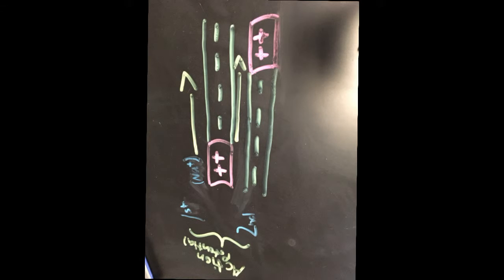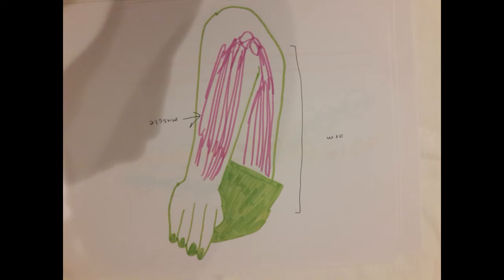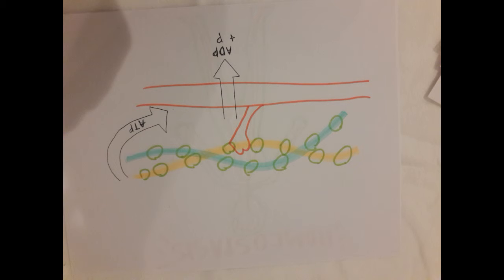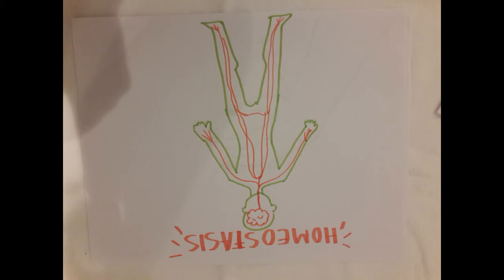Anatomy Reflex Arc Sliding Filament theory (period 6 )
Created by Natalii, Melanie, Bryanna and Alexandra for Mrs.Conolly's 6th period anatomy class.